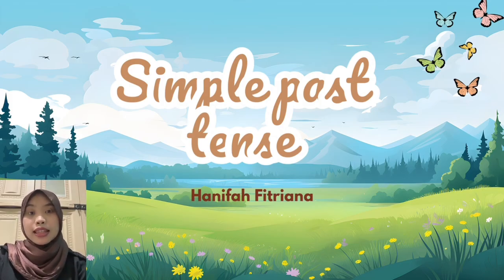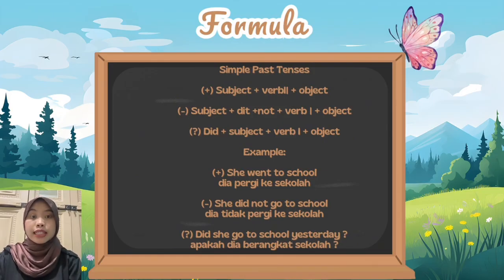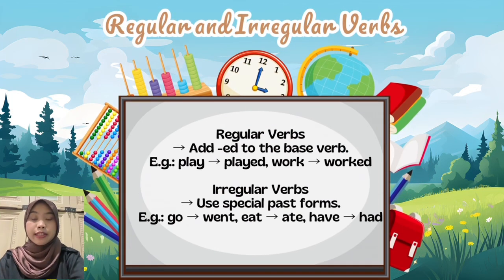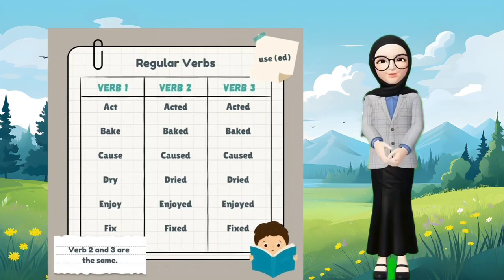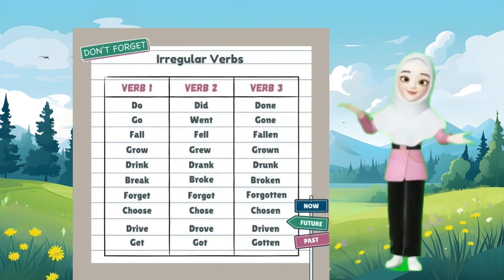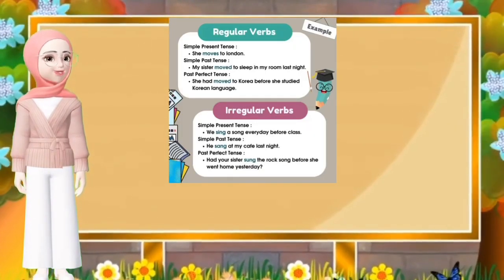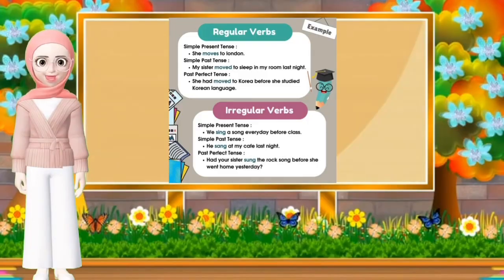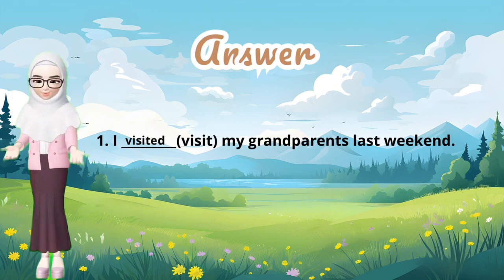Simple Past Tense By Hanifah Fitriana Dewi_115_R4B_Using Canva